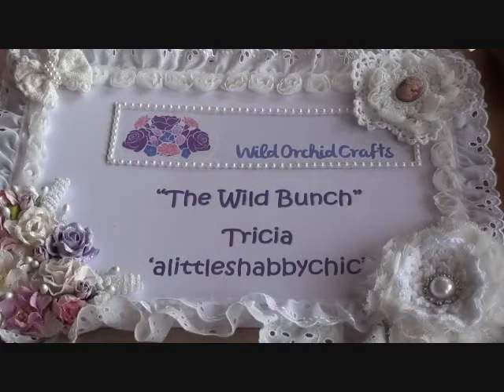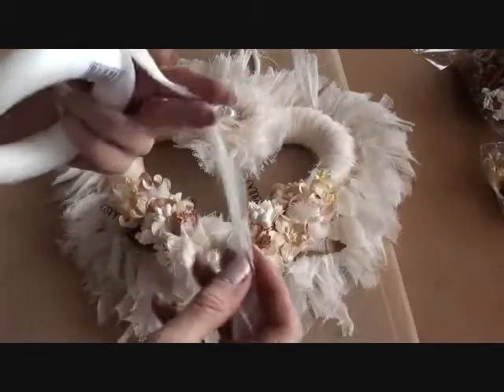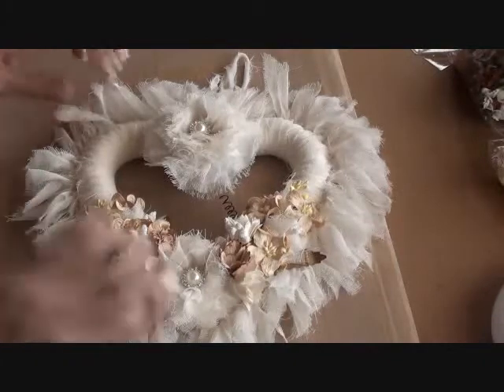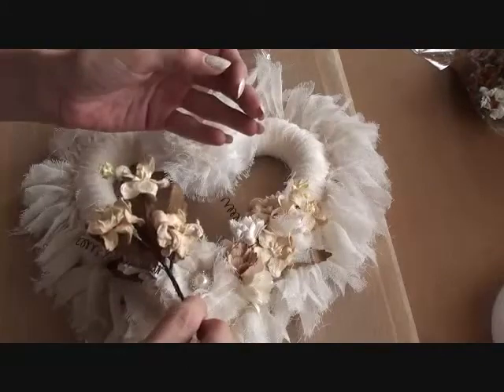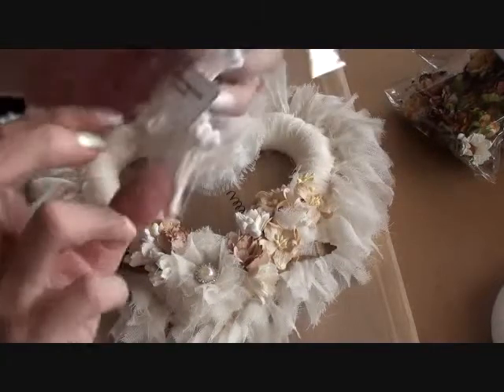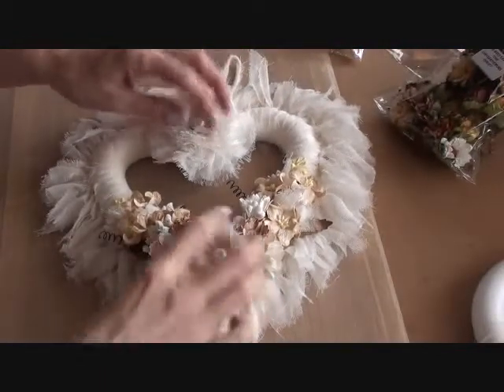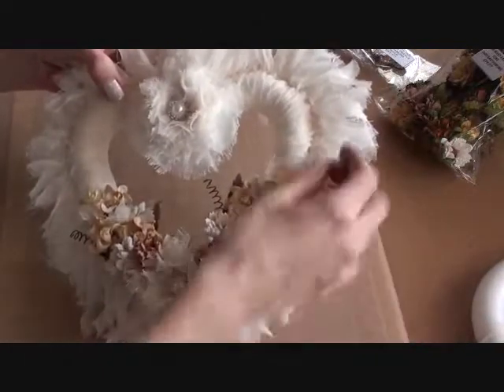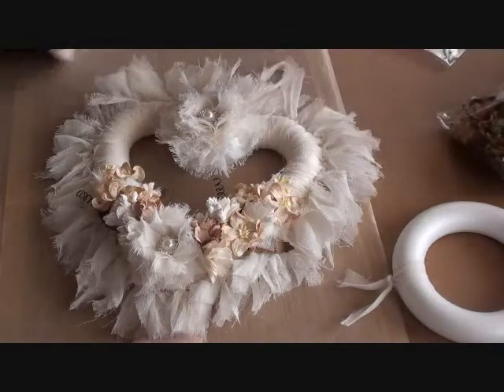Wild Bunch - Shabby Heart - Tricia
flat back pearls/diamond circle - GST-171
Mocha Gardenia spray - MKX-644
White Stamens MKX-470
Earth tone Chrysanthemums QVR-077